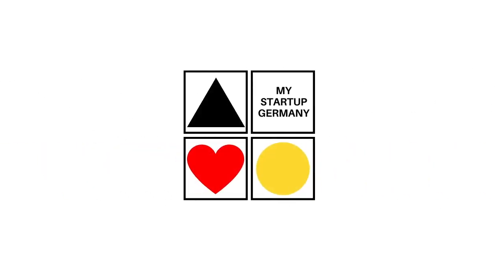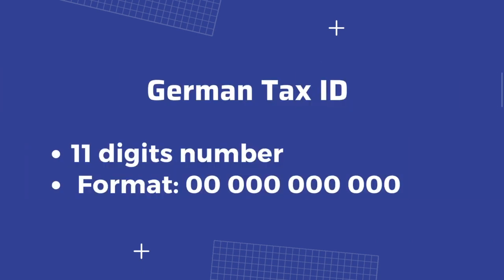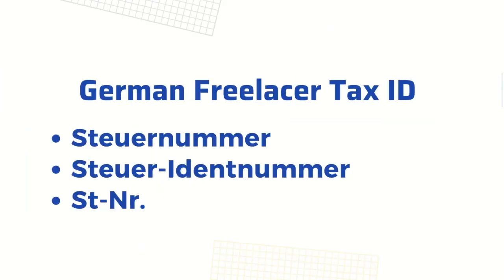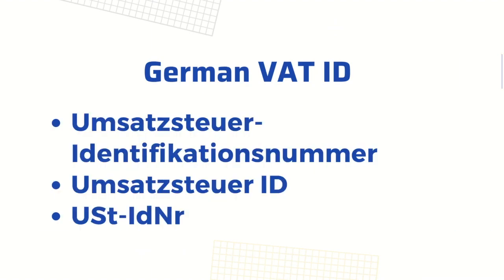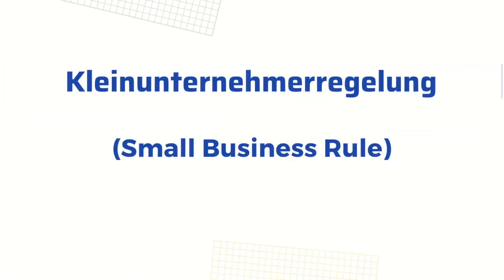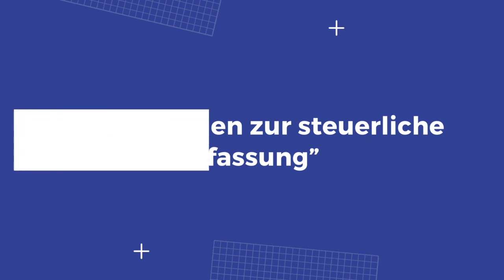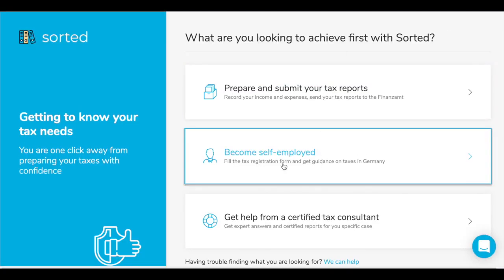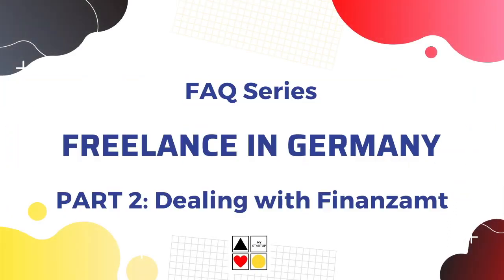German Tax ID, Freelancer Tax Number and VAT ID Explained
Figuring out various German freelance tax ID is the first step for starting your self-employment in Germany. Let's find all about the most important tax IDs for freelancers in Germany.

In this video you will learn about the most important German tax IDs  that every freelancer in Germany should be aware of:

0:25 German national tax ID: Steueridentifikationsnummer / Identifikationsnummer (aka Steuer-ID in short)
1:20 German freelance tax ID: Steuernummer (St.-Nr in Short)
2:00 German VAT ID: Umsatzsteuer-Identifikationsnummer/ Umsatzsteuer-ID/ USt-Identifikationsnummer (USt-IdNr. in short)